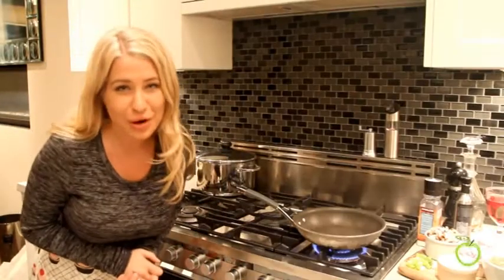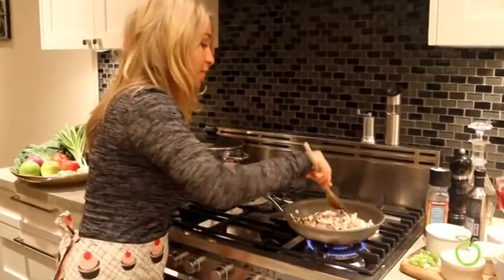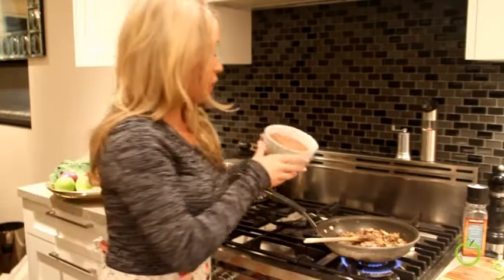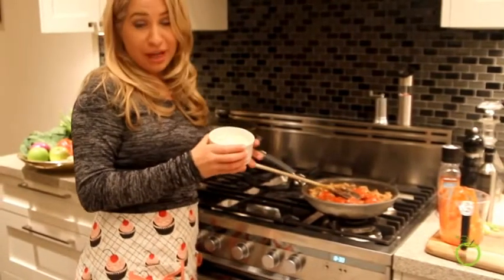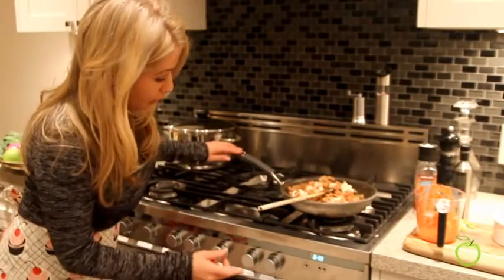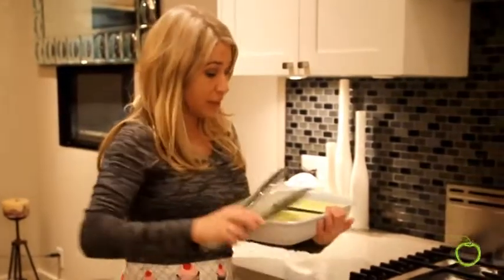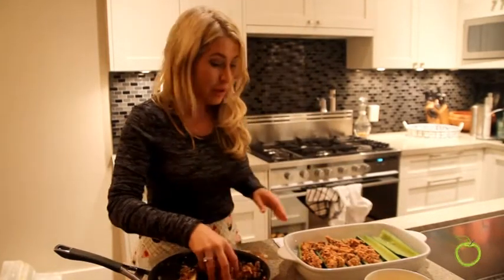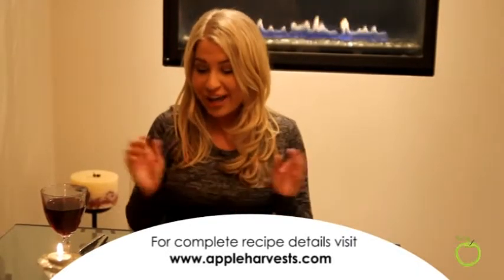Stuffed Zucchini Pizza Boats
Protein Packed, Low Carb & Gluten Free Zucchini Pizza Boats